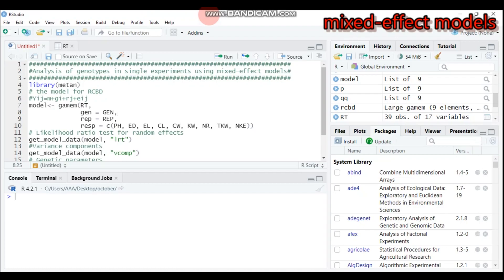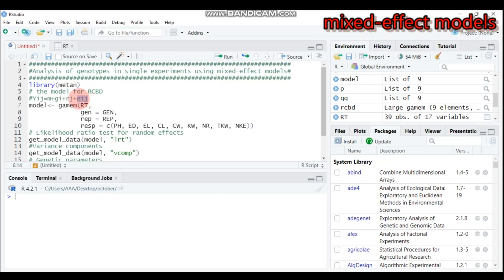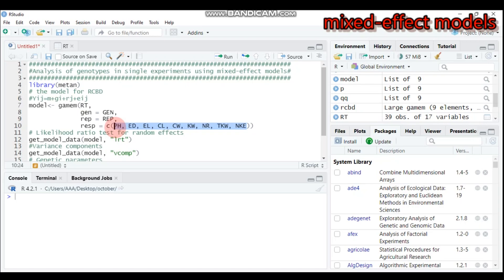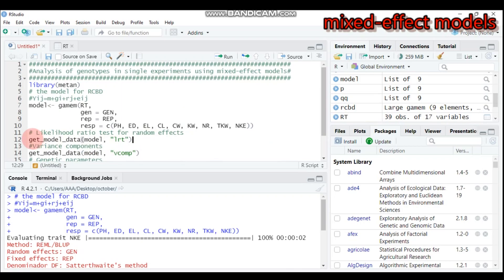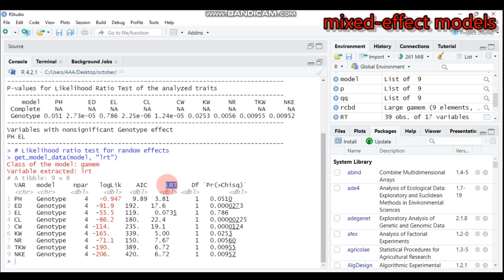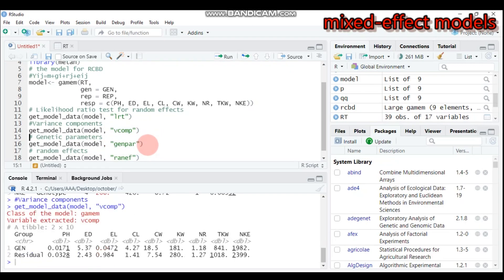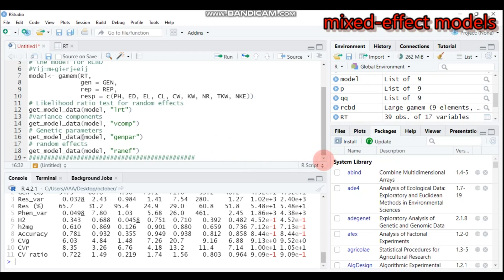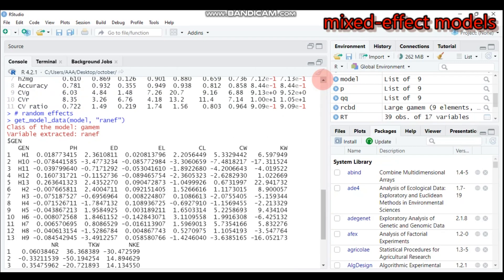Analysis of genotypes using mixed effect models with estimation of genetic parameters in R software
The codes
library(metan)
# the model for RCBD
model= gamem(RT,
              gen = GEN,
              rep = REP,
              resp = c(PH, ED, EL, CL, CW, KW, NR, TKW, NKE))
# Likelihood ratio test for random effects
get_model_data(model, "lrt")
Variance components
get_model_data(model, "vcomp")
# Genetic parameters
get_model_data(model, "genpar")
# random effects
get_model_data(model, "ranef")